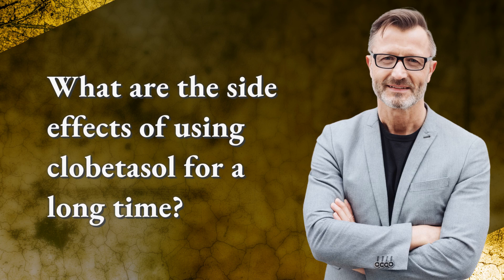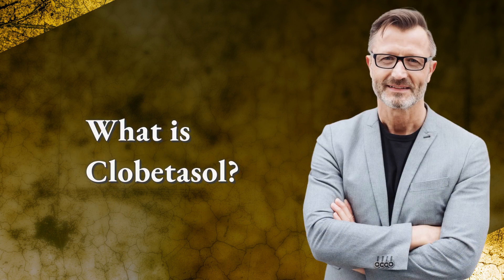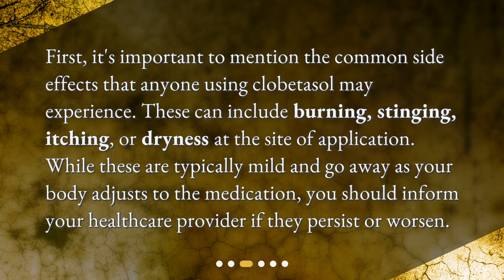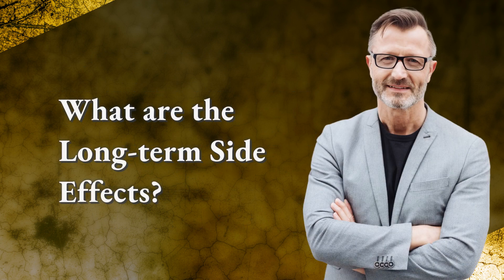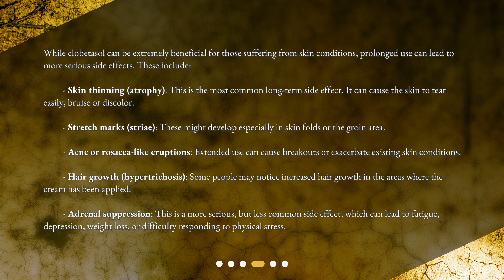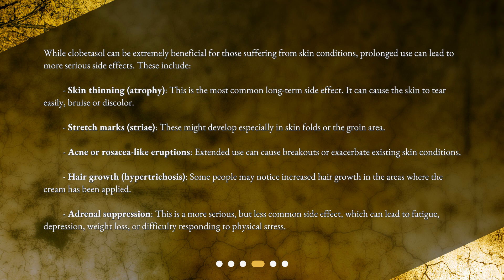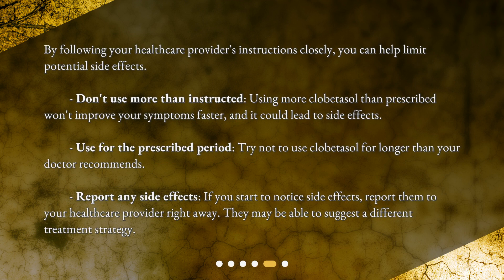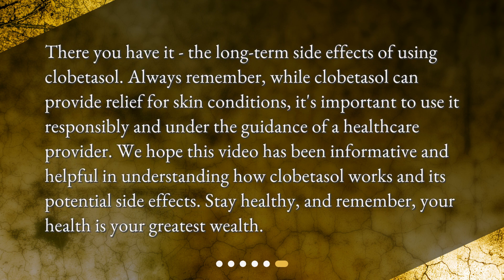What are the side effects of using clobetasol for a long time?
Understanding the Long-term Side Effects of Clobetasol • Discover the potential long-term side effects of using clobetasol for an extended period of time. From skin thinning and stretch marks to acne-like eruptions and hair growth, this video sheds light on the lesser-known consequences of prolonged clobetasol use. Stay informed and take control of your health!

00:00 • What are the side effects of using clobetasol for a long time?
00:23 • What is Clobetasol?
00:42 • What are the Common Side Effects?
01:07 • What are the Long-term Side Effects?
02:00 • How Can You Limit the Side Effects?